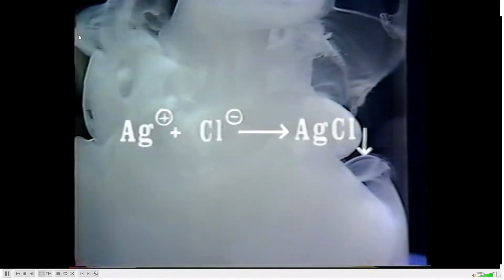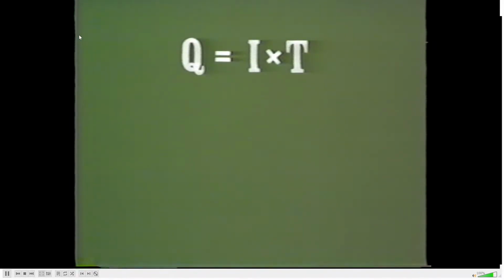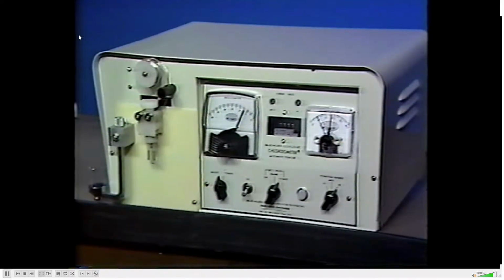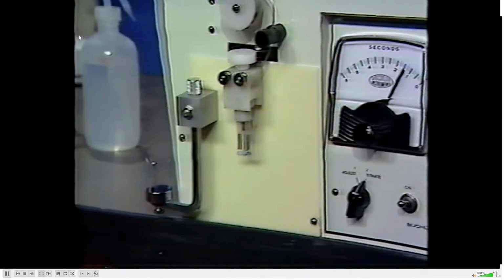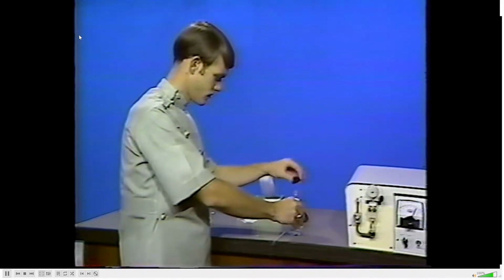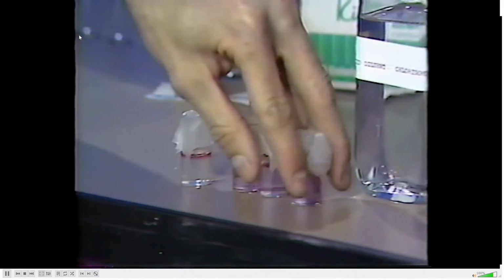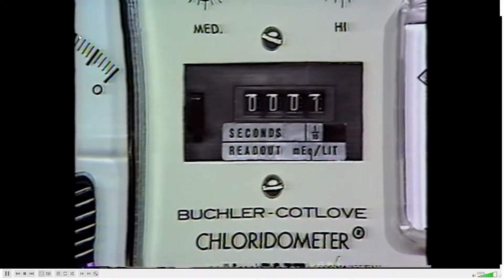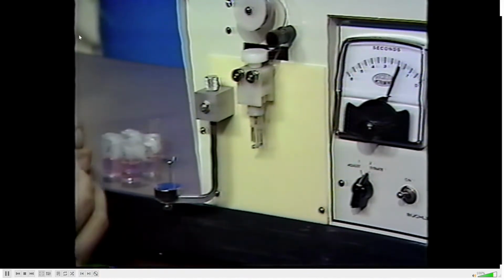Chloridometer VIdeo AHS TV mov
Written by and Starring: Richard D. Persen
Produced by: Academy of Health Sciences TV, Fort Sam Houston, San Antonio, TX
Instruction on theory and use of Buchler-Cotlove Chloridometer